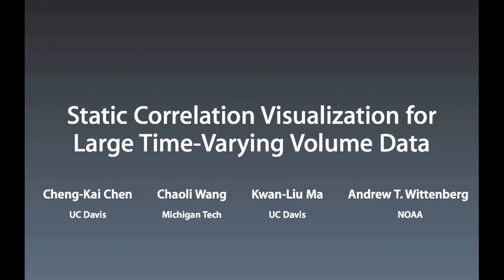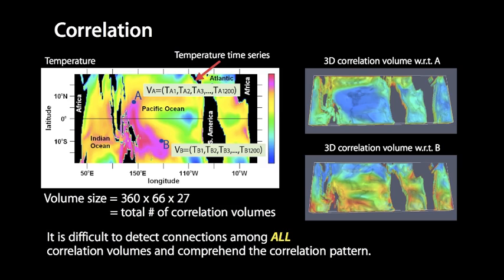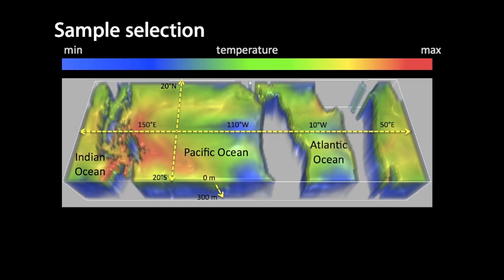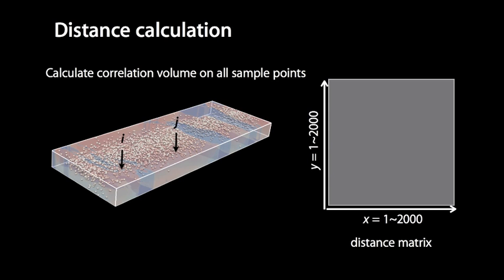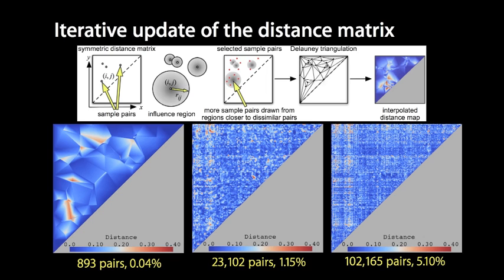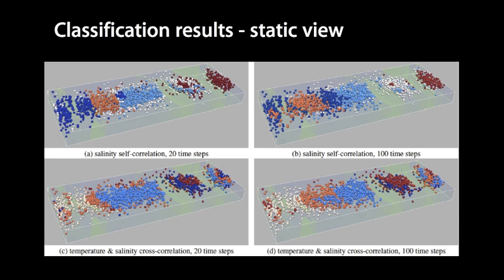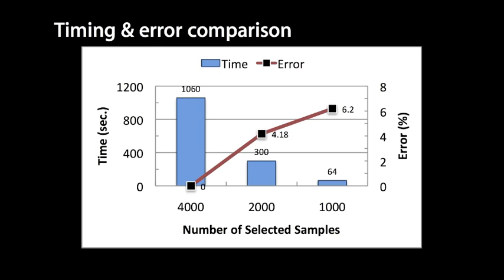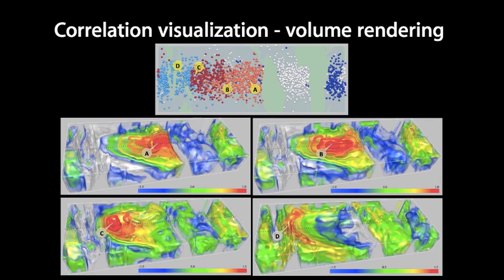Static Correlation Visualization for Large Time-Varying Volume Data